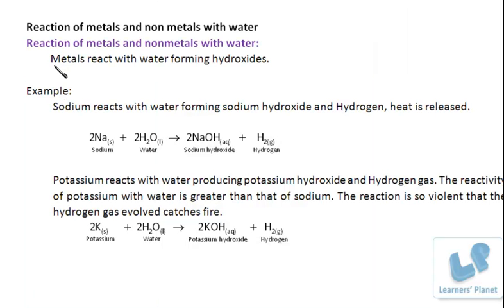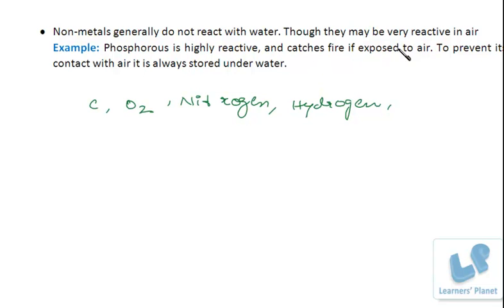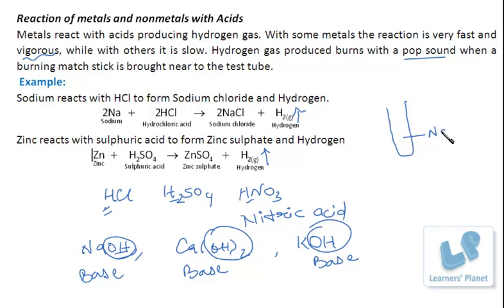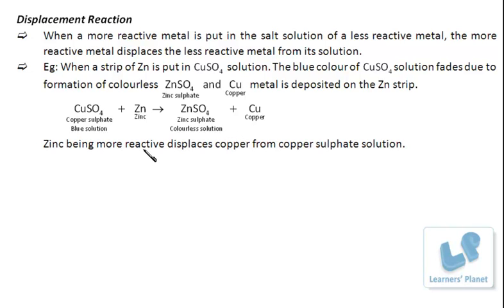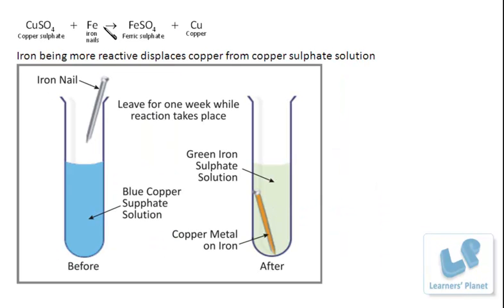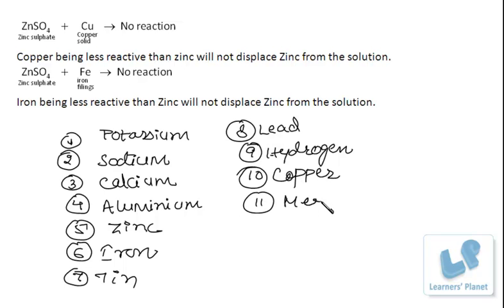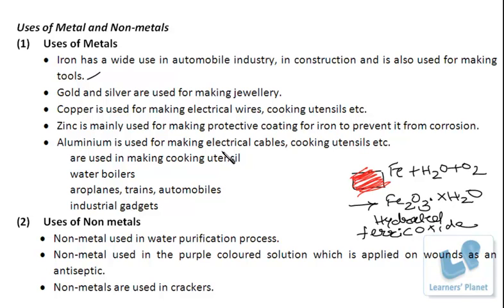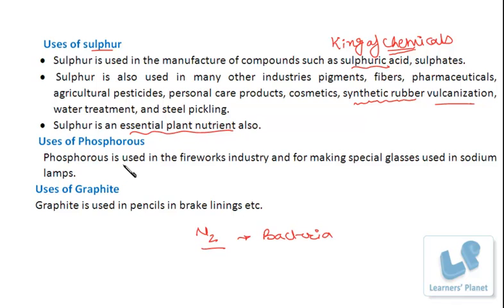CBSE Class 8 Chemistry Materials Metals and Non metals TS 3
Properties of metals, metalloids and nonmetals for class 8 Videos Sessions .– In this session chemical properties of metals and non- metals are discussed. Phenomenon of corrosion is also explained in this session.